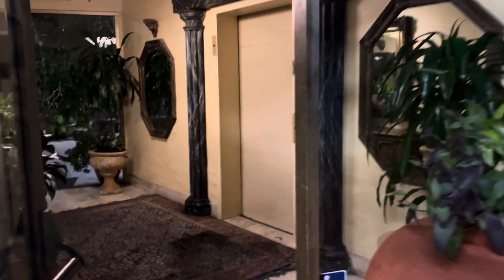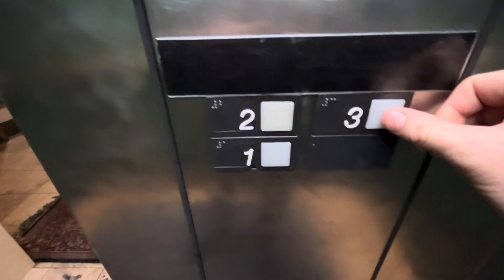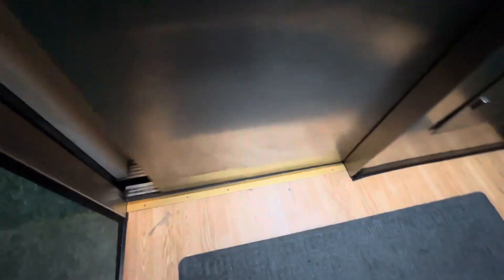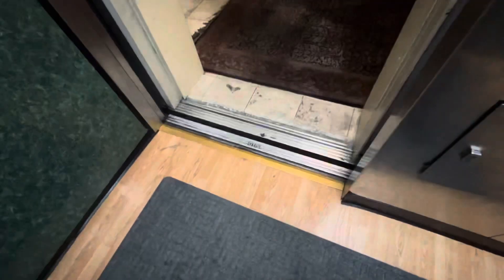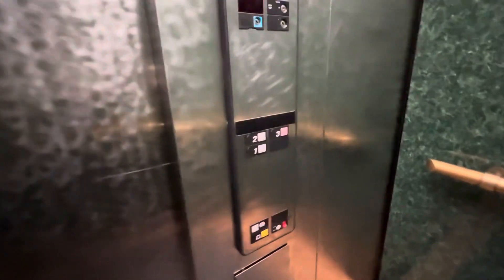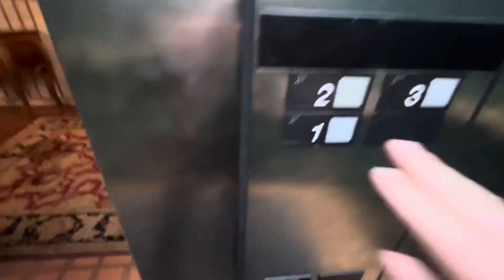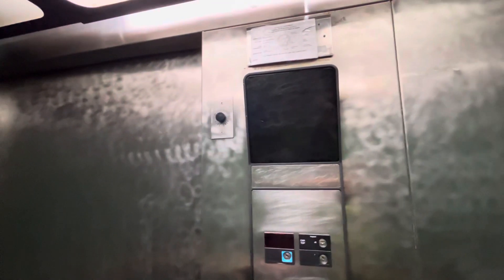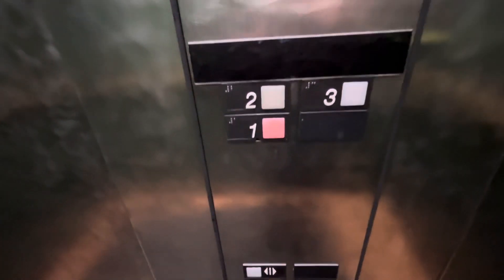Very Nice Otis Series 1 elevator @ The Beta Building, Mission Valley, San Diego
(10/12/23) An interesting find. A 1980s Otis series 1 with some Otis Lexan style fixtures